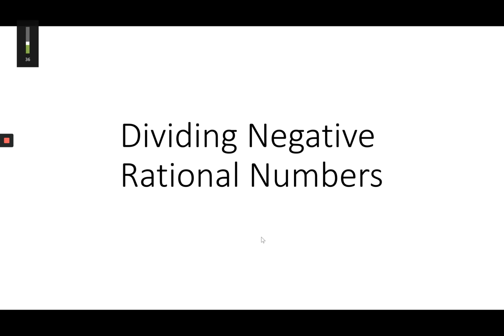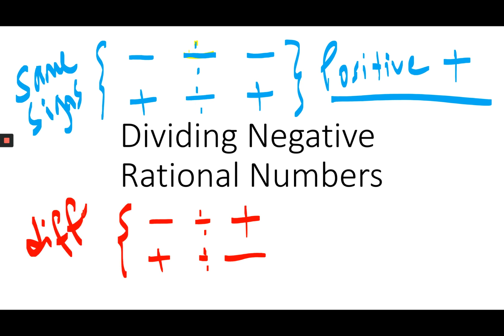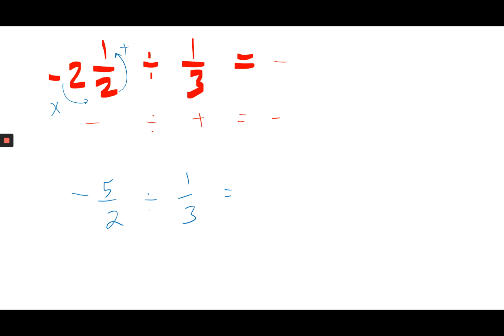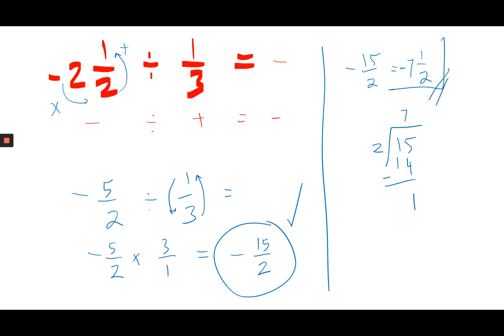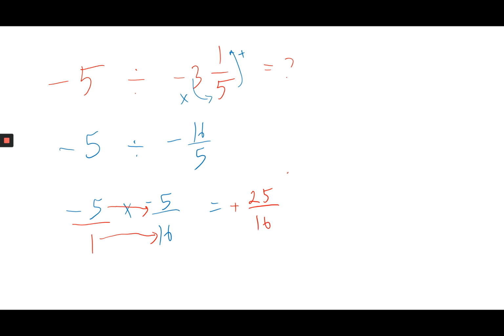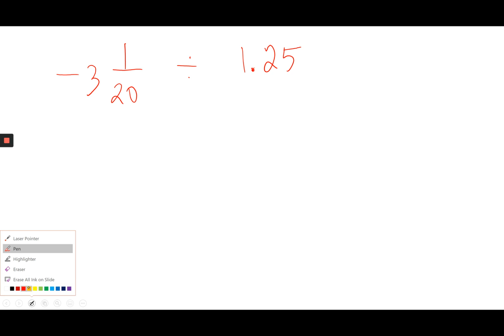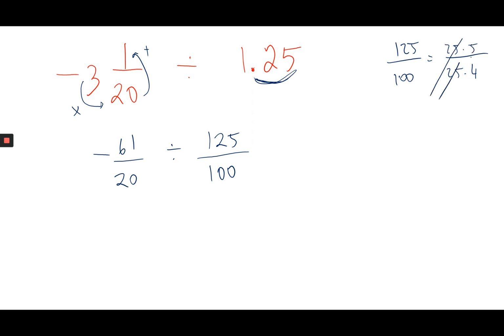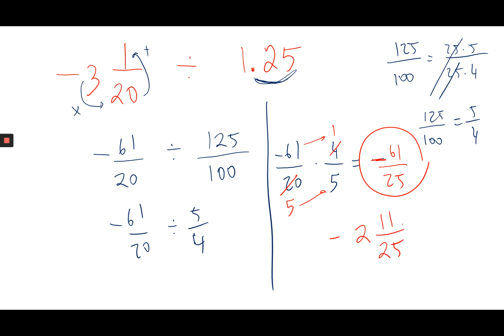Dividing Negative Rational Numbers - Practice